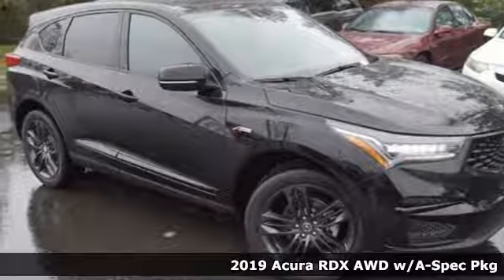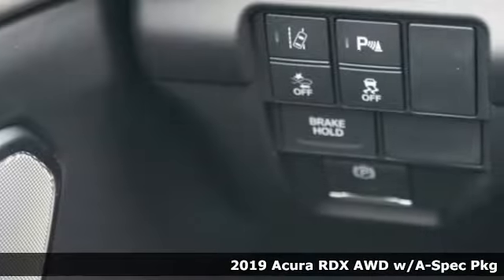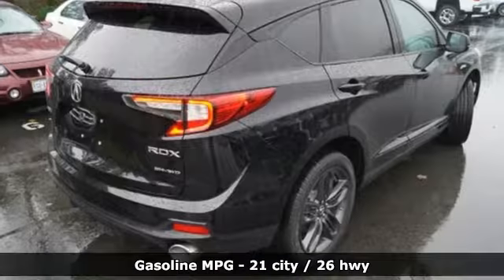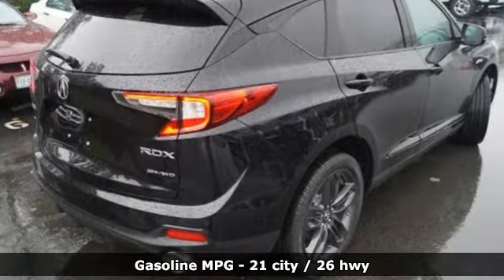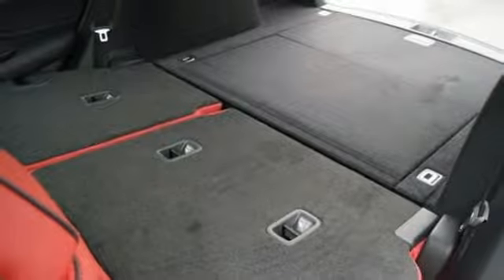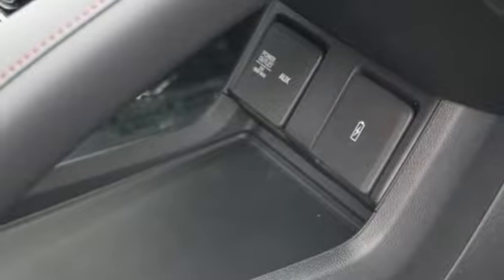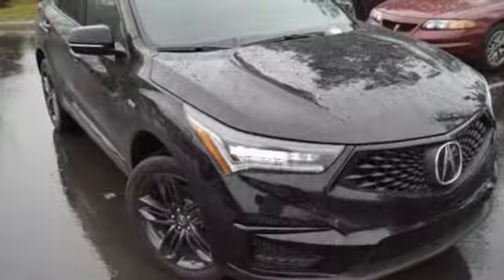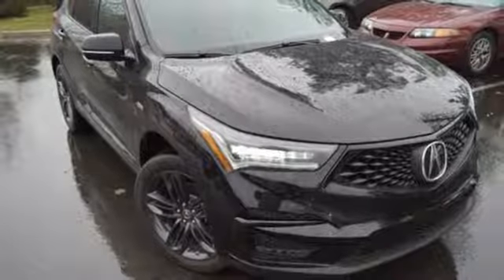New 2019 Acura RDX Arlington VA Acura Washington-DC, DC KL024327 - SOLD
Year: 2019
Make: Acura
Model: RDX
Trim: A-Spec Package
Engine: 2.0L 16V DOHC
Transmission: 10-Speed Automatic
Color: Black
Interior: Red
Stock #: KL024327
VIN: 5J8TC2H62KL024327
Majestic Black Pearl with leather trimmed red sport seats, heated front seats, 2.0T power, SH-AWD, A-Spec package, navigation, panoramic power moon roof, satellite radio, and much more. brRecent Arrival! 21/26 City/Highway MPGbrbrbrAll prices exclude taxes, title, license, and dealer processing fee of $699.00. Published price subject to change without notice to correct errors or omissions or in the event of inventory fluctuations. All features not on all vehicles. Vehicles shown are for illustration purposes only. MPG is based on 2016 EPA mileage ratings. Use for comparison purposes only. Your actual mileage will vary, depending on how you drive and maintain your vehicle, driving conditions, battery pack age/condition (hybrid only), and other factors. MPG is based on 2017 EPA mileage ratings. Use for comparison purposes only. Your mileage will vary depending on driving conditions, how you drive and maintain your vehicle, battery-pack age/condition (hybrid only), and other factors.

Address:
13911 Lee Jackson Highway